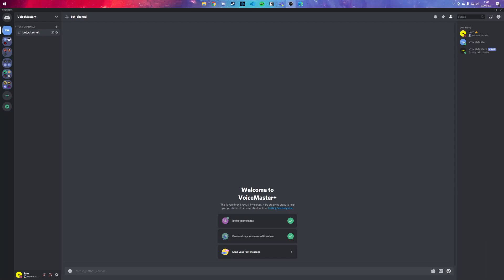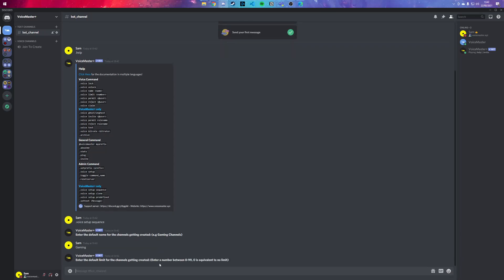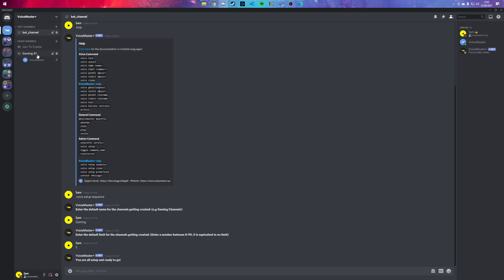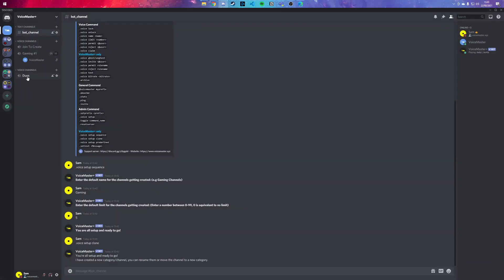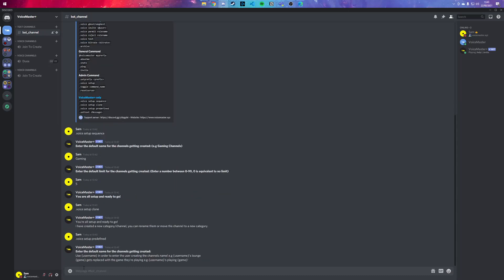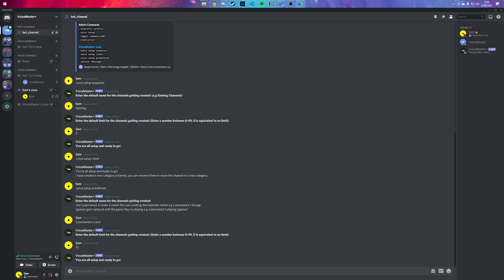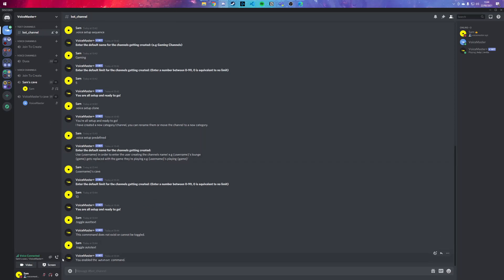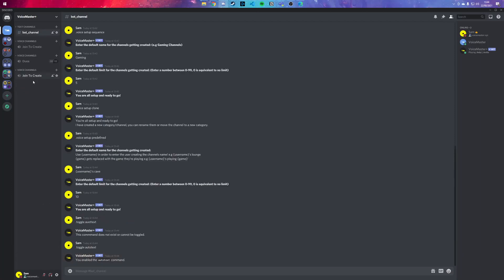VoiceMaster+ setup tutorial - automatic temporary text/voice channels on Discord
VoiceMaster+ is the premium version of the VoiceMaster bot which can be purchased through our